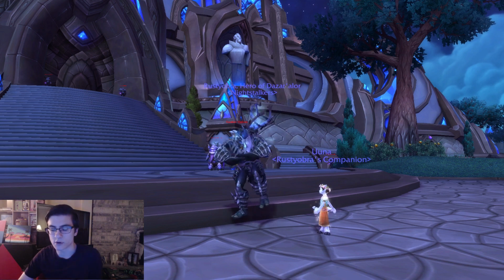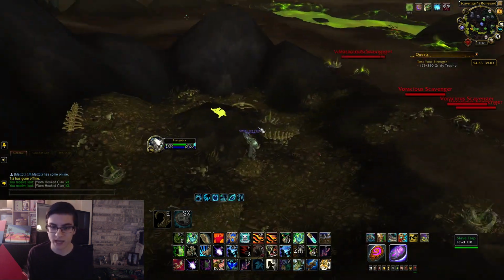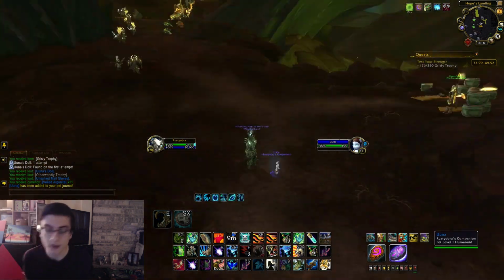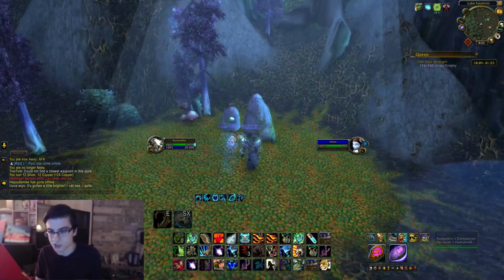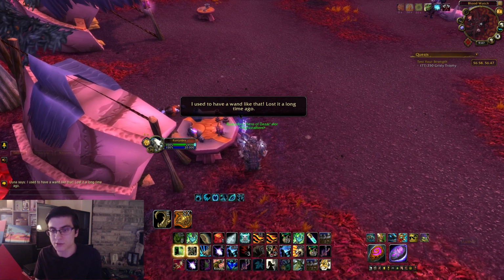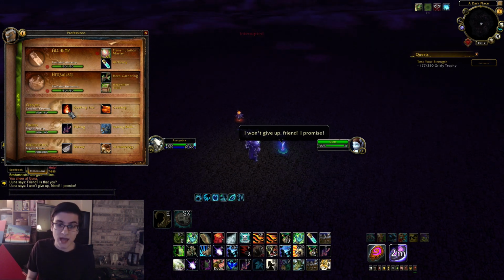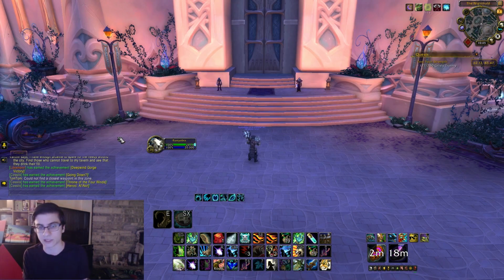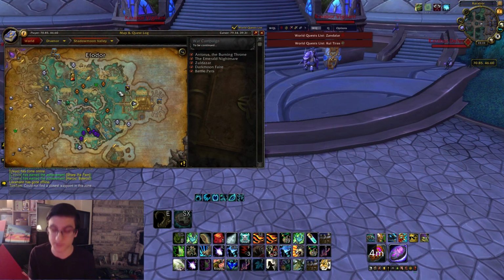How to Get The Waste of Time Transmog Belt Part 1: Uuna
Part 1 of a 3 part guide on how to get the secret waste of time transmog belt.  All of these secrets are very easy and fairly enjoyable to do and I really hope Blizzard adds more!